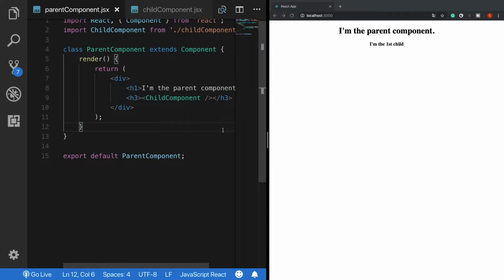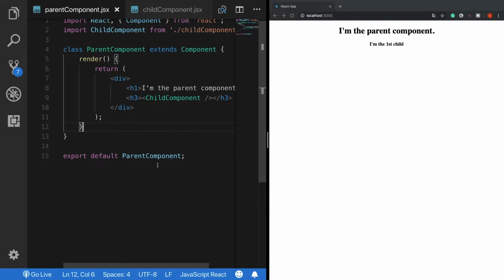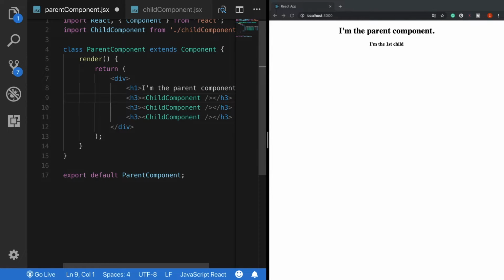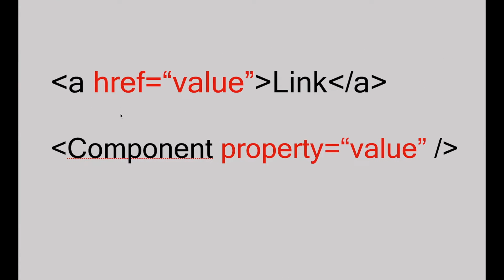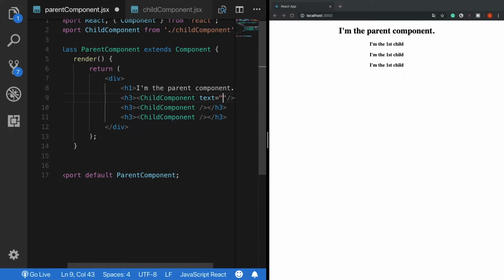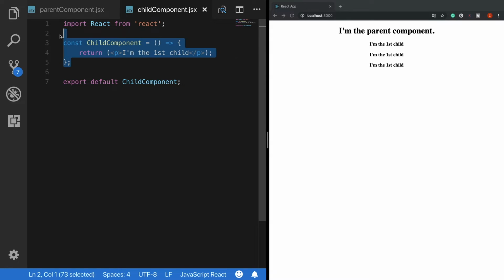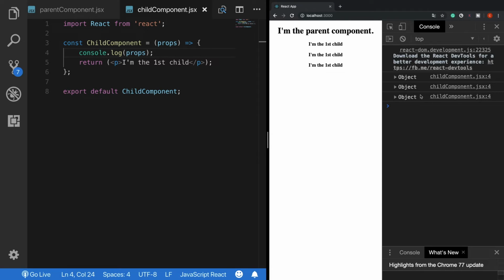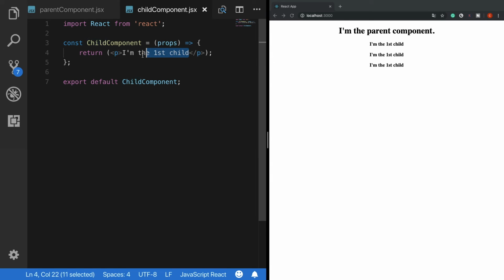REACT JS PROPS - What is Props in React and How to Pass Data with Props?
React JS for Beginners - PROPS

Learn what Props is in React and How to Pass Data with Props in an example.

Coding Editor: VS Code